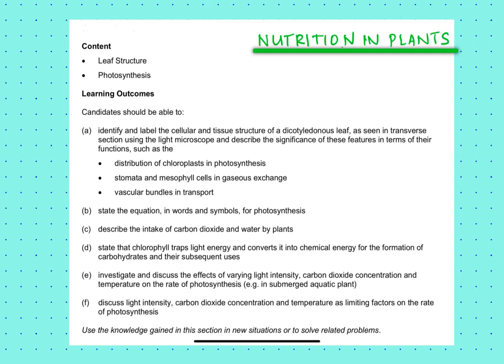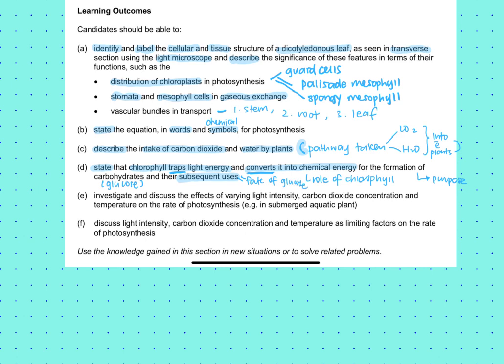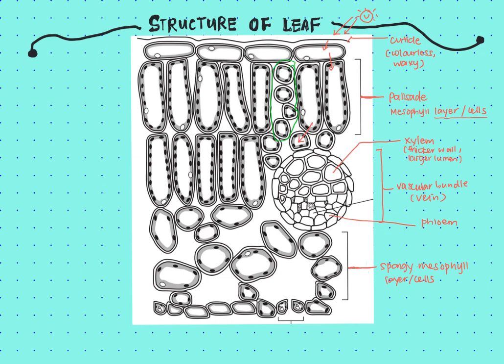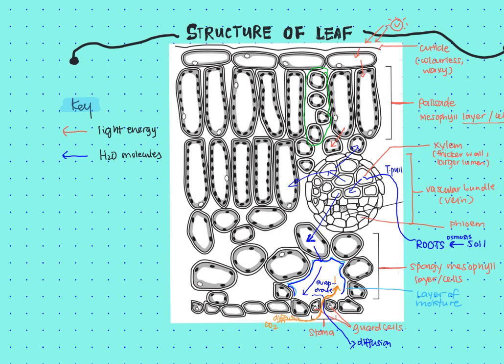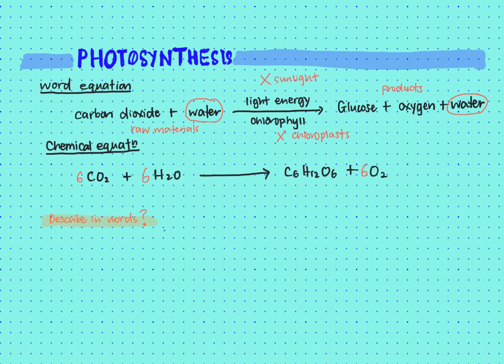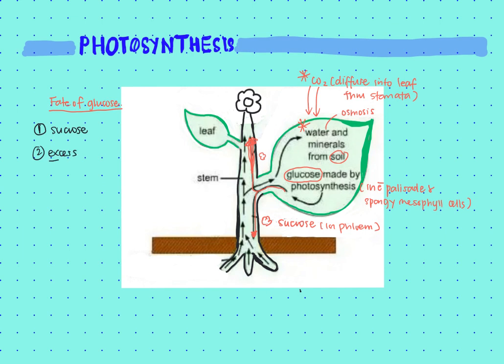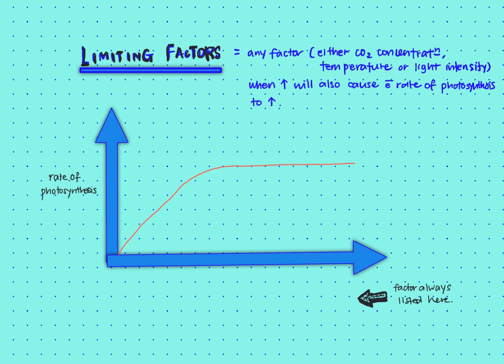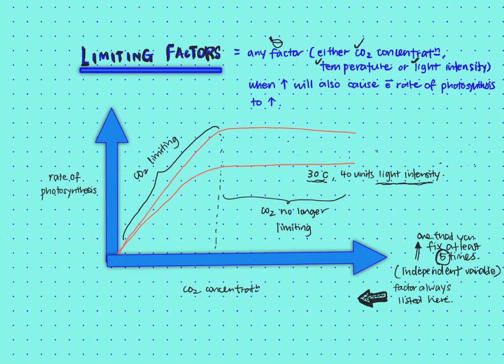Nutrition in Plants (Final Rev)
For S3 and S4 Bio